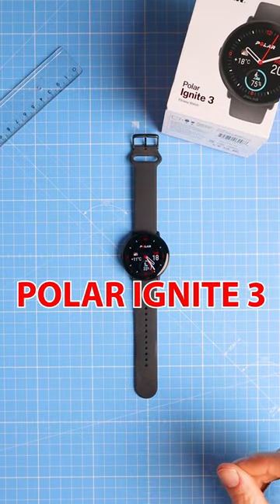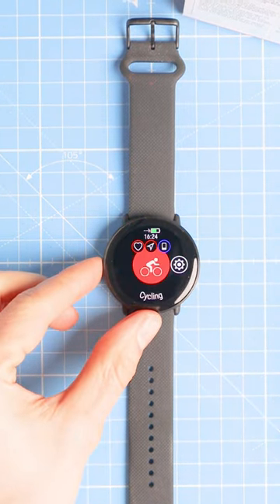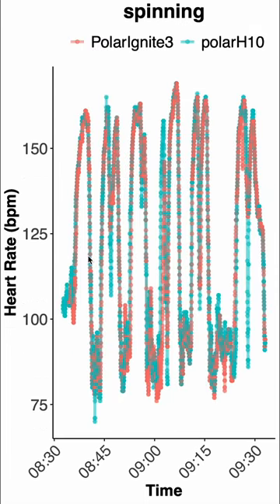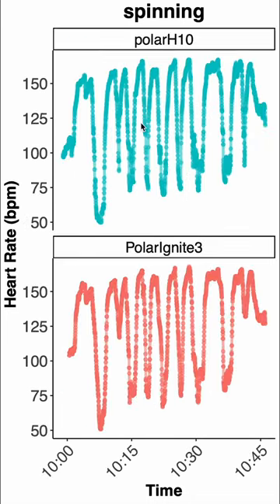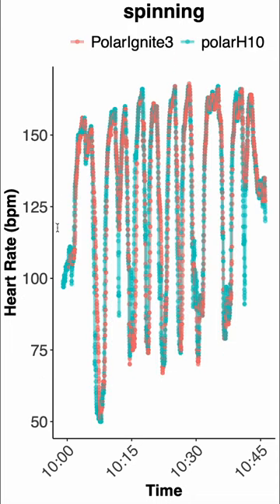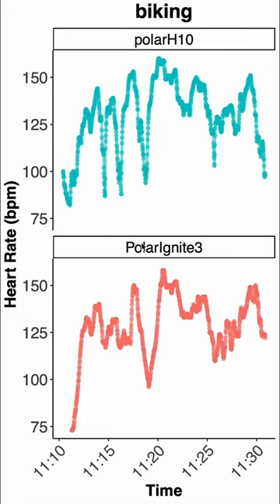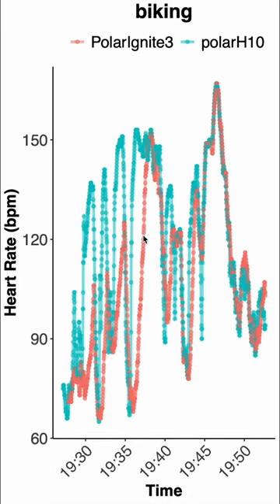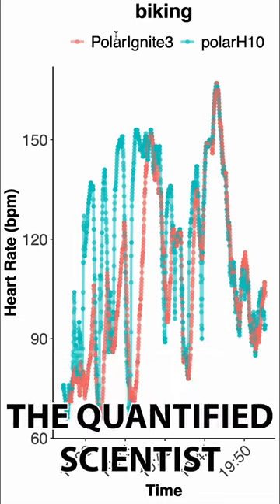Polar Ignite 3 : Heart Rate Test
Heart Rate Test of the Polar Ignite 3.
▬▬▬▬▬▬▬▬▬▬BEST WATCHES▬▬▬▬▬▬▬▬▬▬
🔴 200$/150$ discount* + add code “TQS” for 200$/150$ total discount
🔴 Oura Link: I recommend you search for a discount on reddit with the "Refer-A-Friend" program!